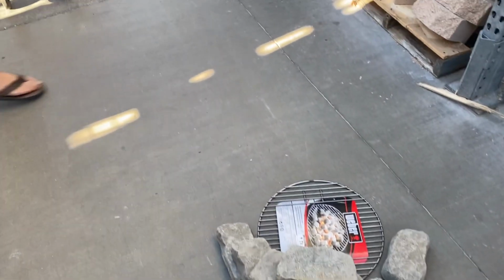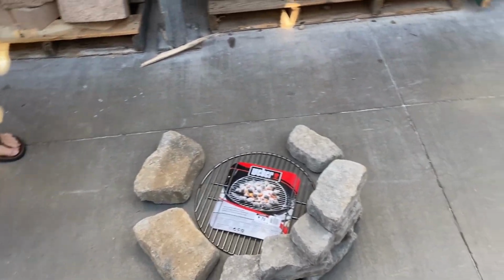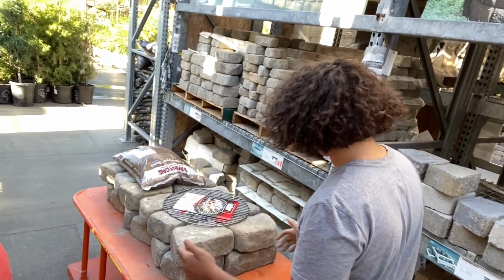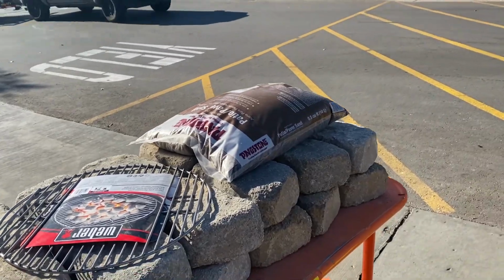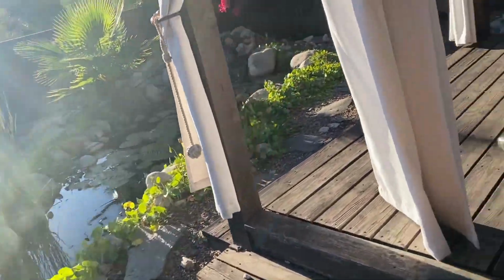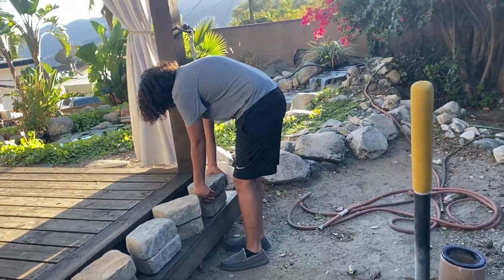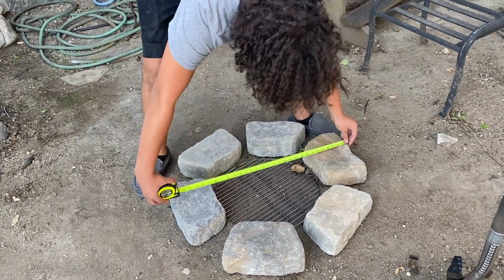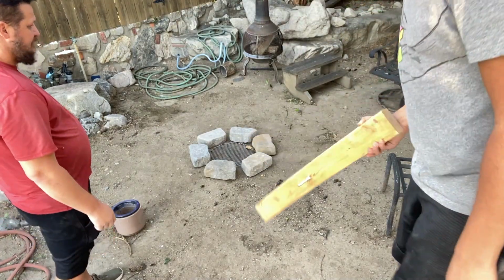Building a Fire Pit | Julian Clark